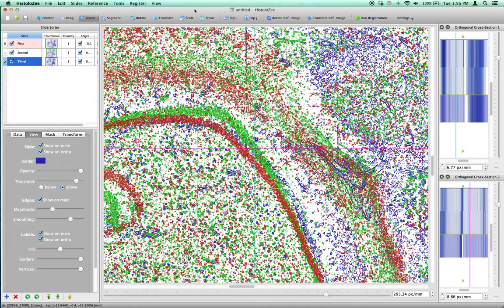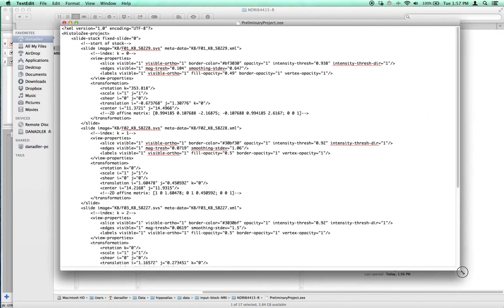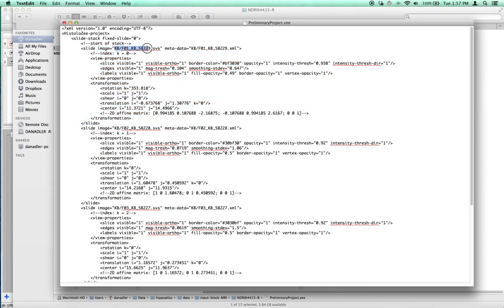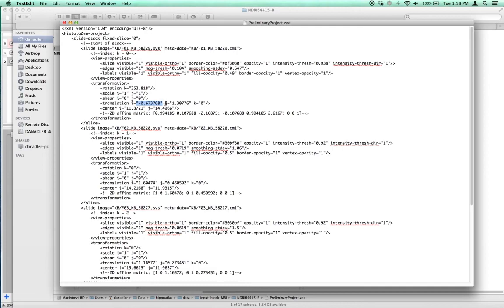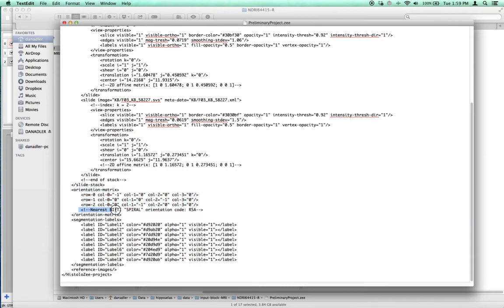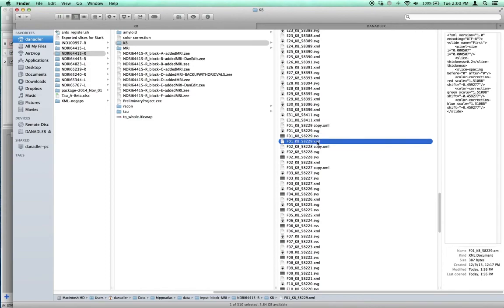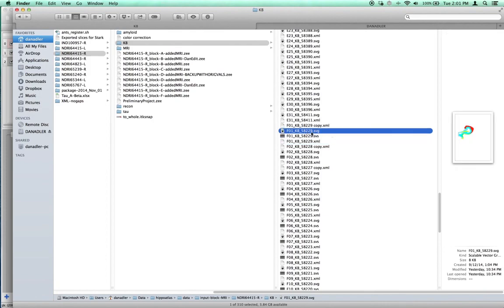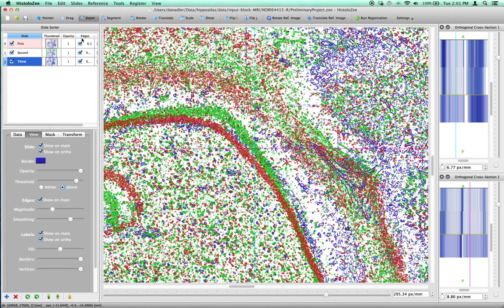HistoloZee Tutorial 05 - Saving projects and learning about slide meta-data